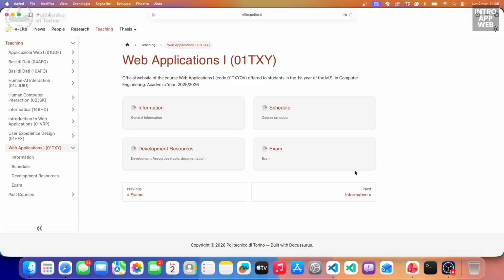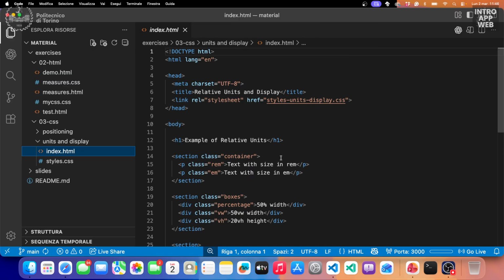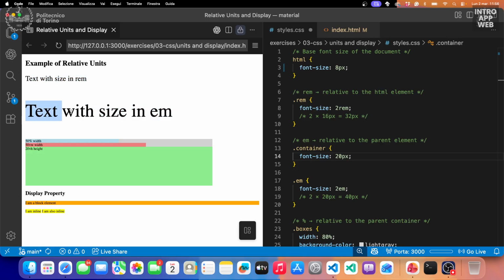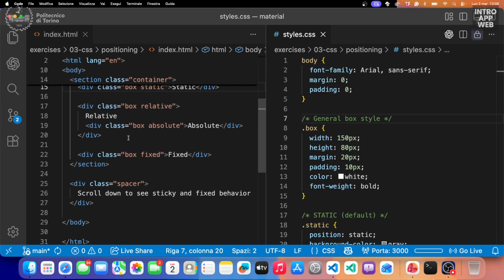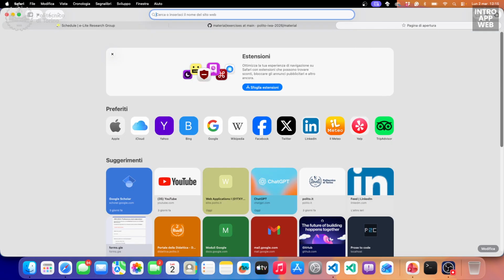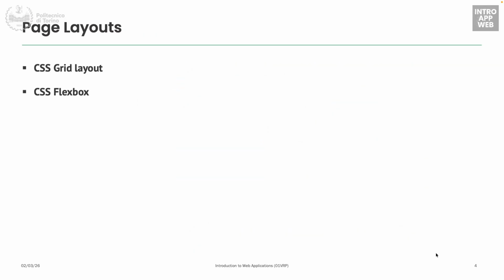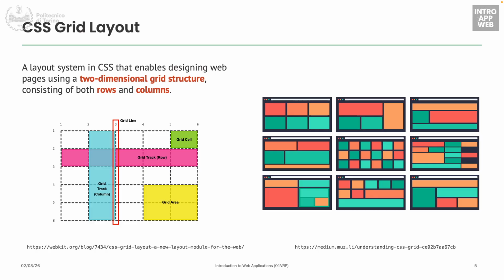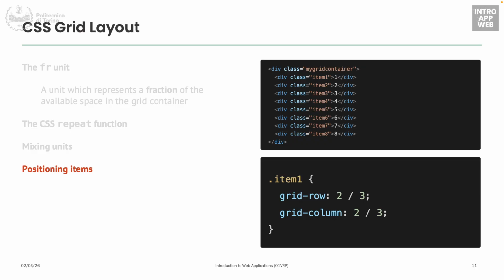IWA 25/26 - L06: CSS3 Demo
Lesson 06 – March 2, 2026: CSS3 Demo